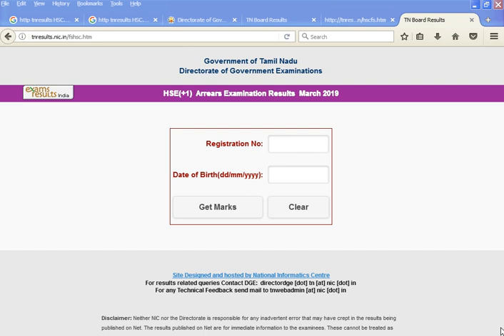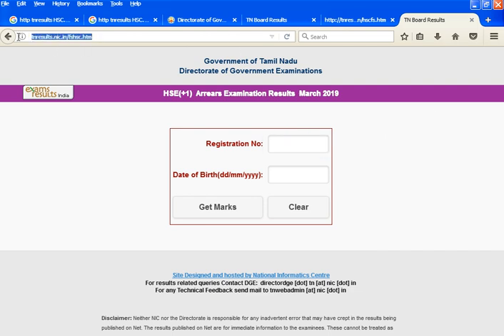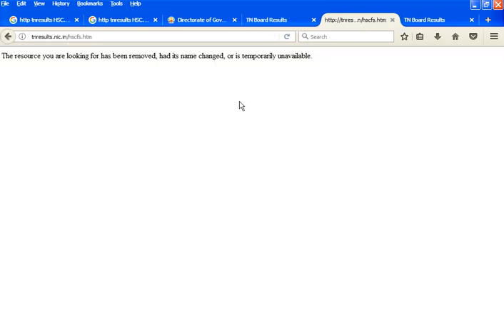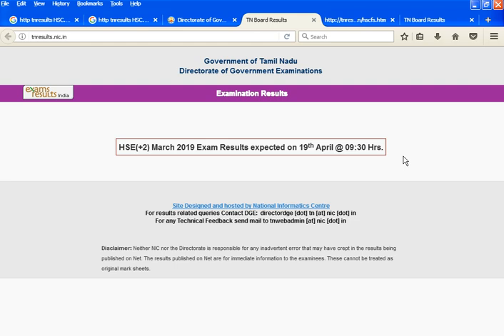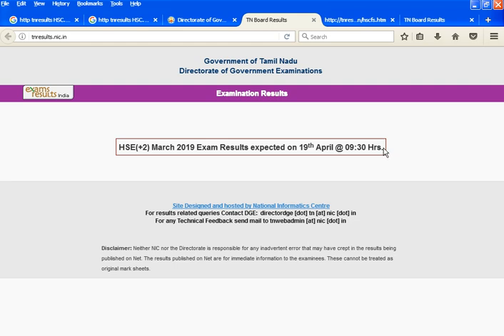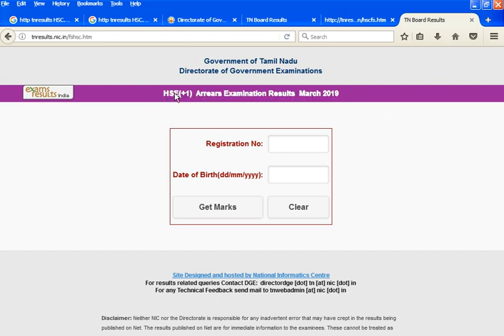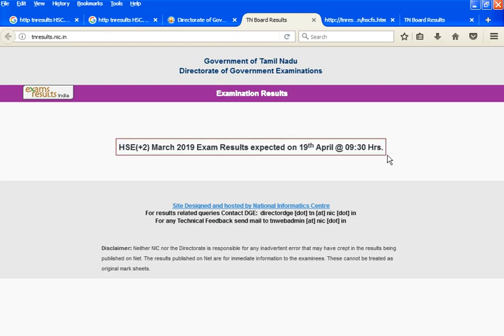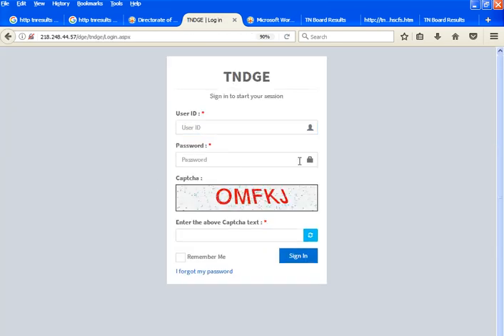12th Arrear exam result Release March2019